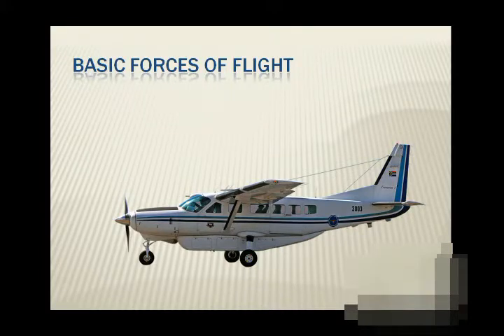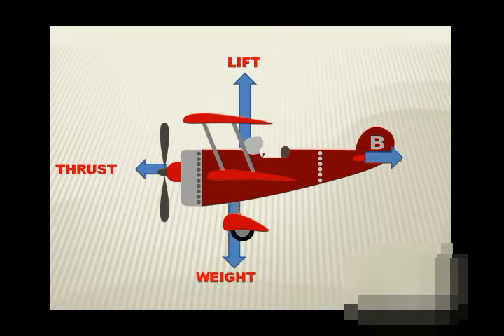BASIC FORCES ON FLIGHT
The video describes the basic forces acting on the aircraft.
Autocorrect the last slide - Weight force is acting in the direction of gravity